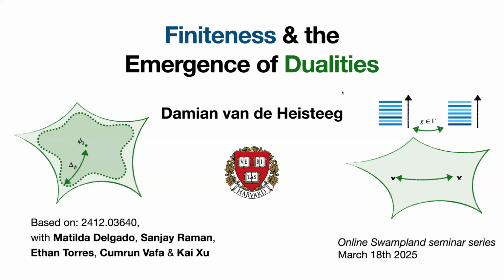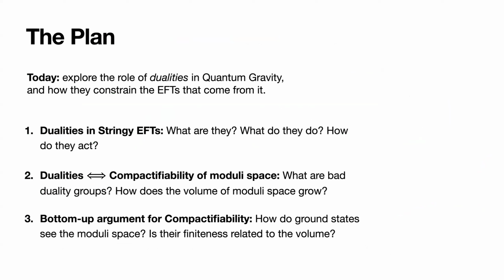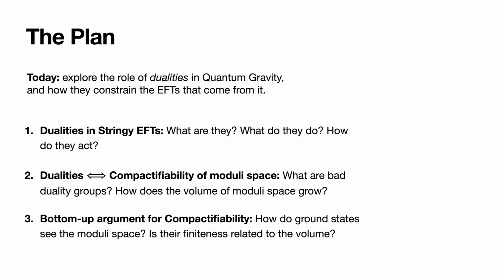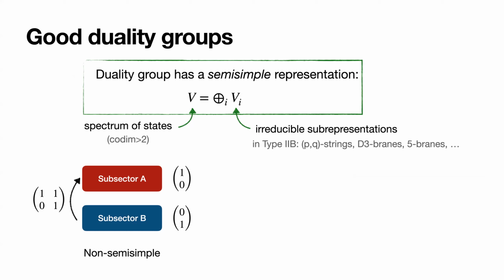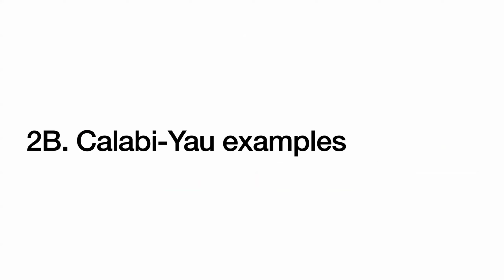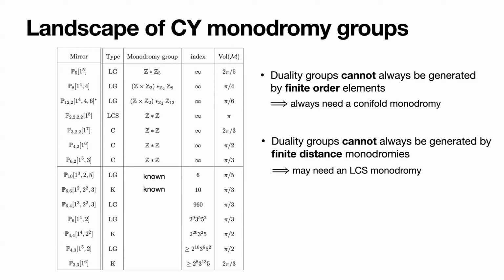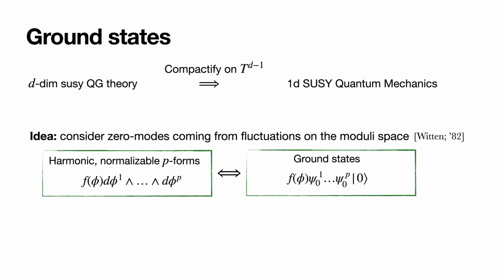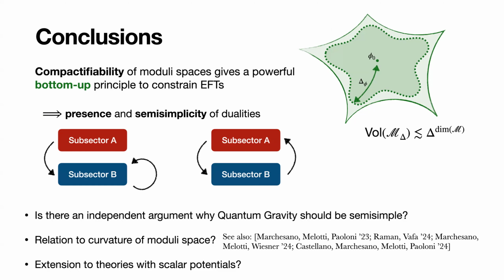Damian van de Heisteeg (Harvard): Finiteness and the Emergence of Dualities